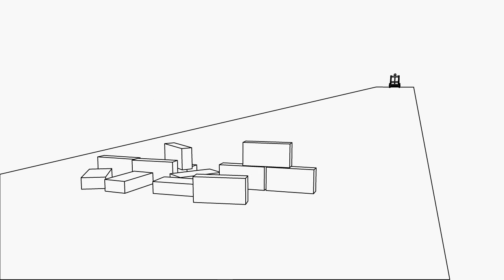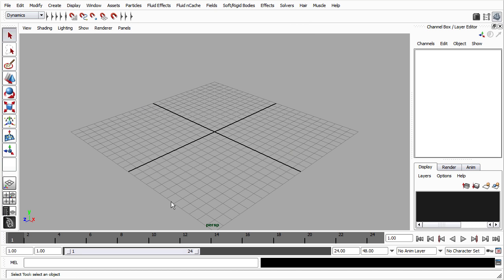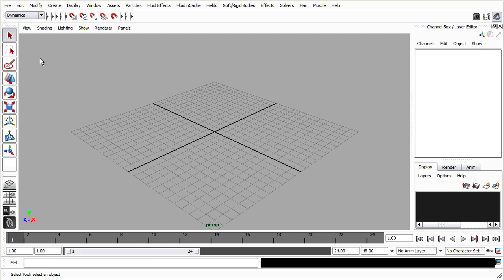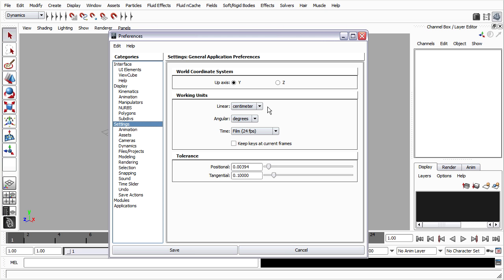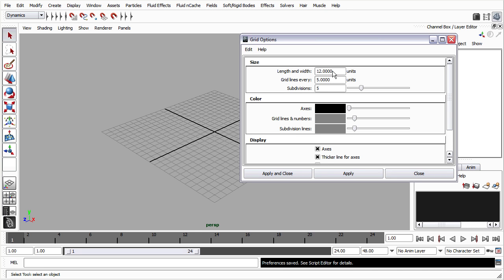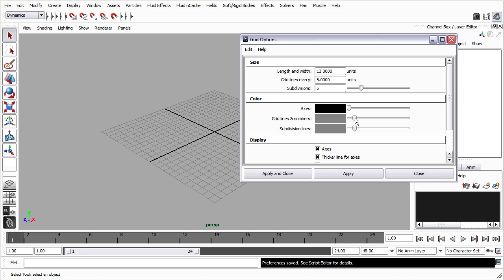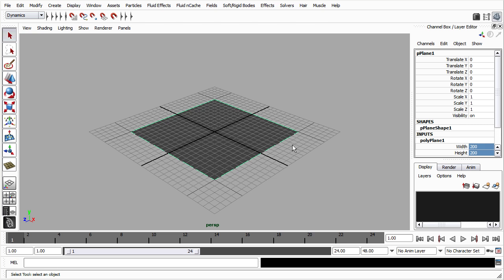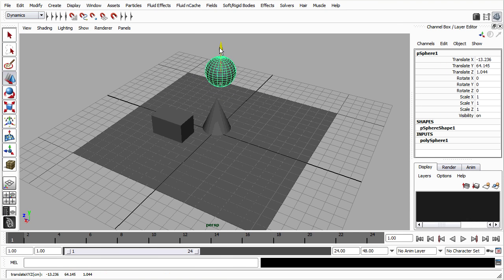Maya Tutorial: Rigid Dynamics 1 of 8